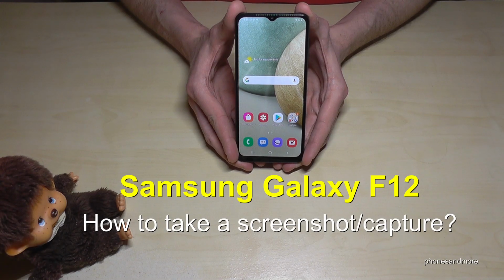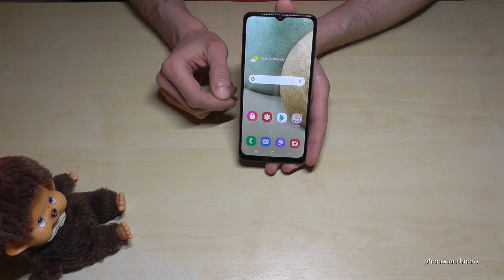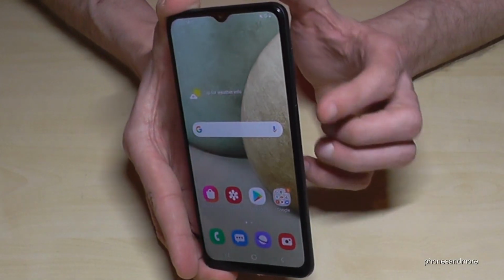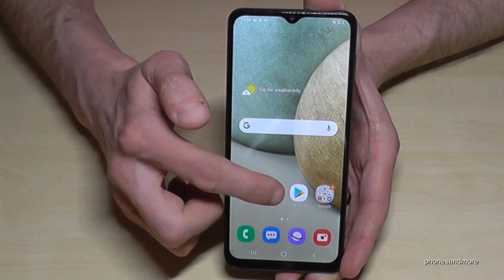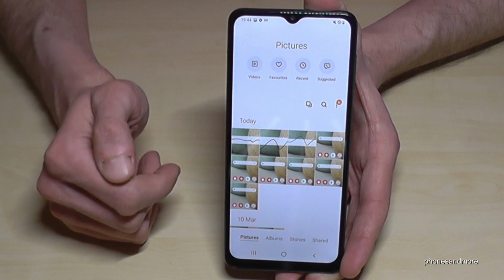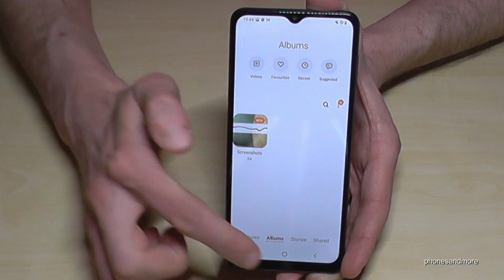Samsung Galaxy F12: How to take a screenshot/capture?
With this video, I want to show you, how you can take a screenshot/capture, with the Samsung Galaxy F12. I will show you also, where you can find you the screenshot after.